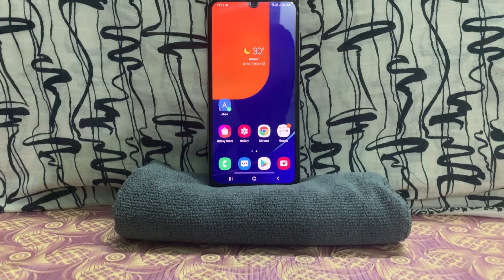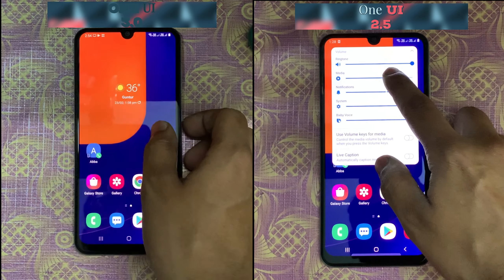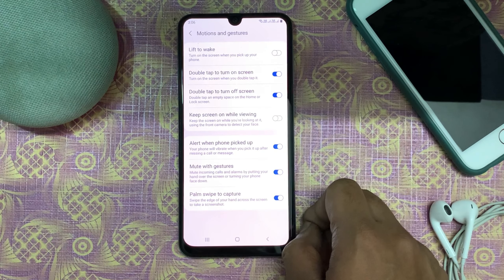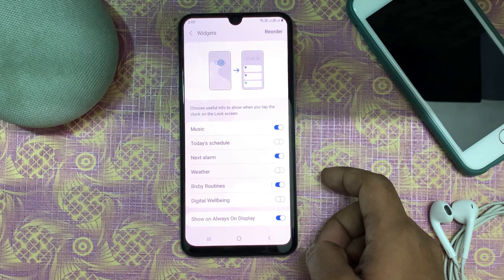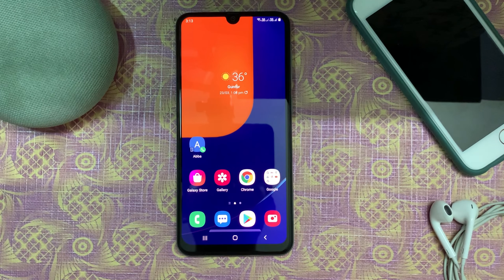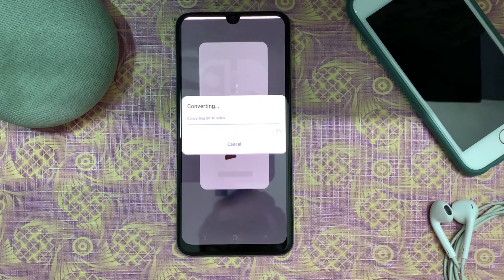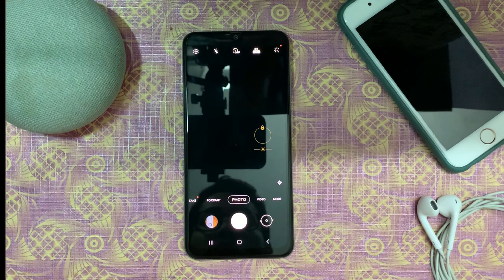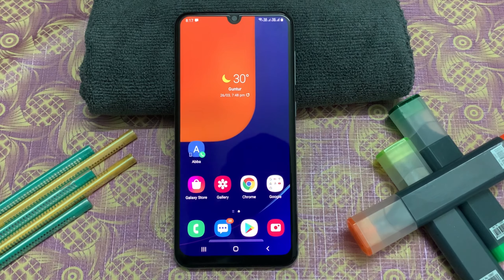All new One UI 3.0 latest features!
Licensed by : YouTube standard